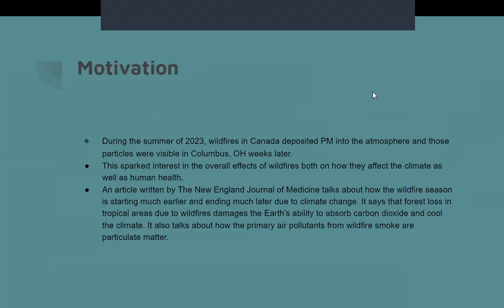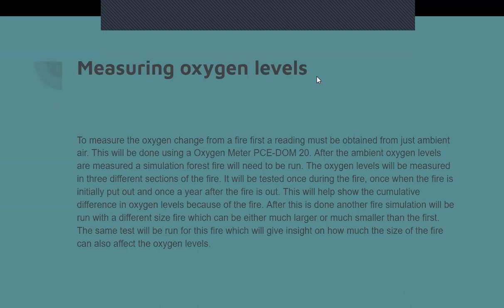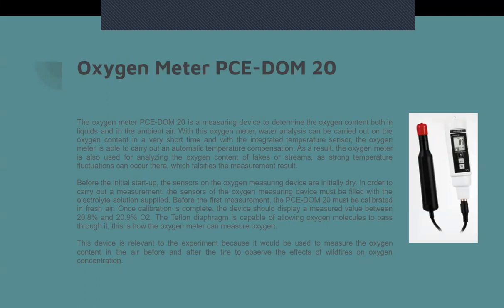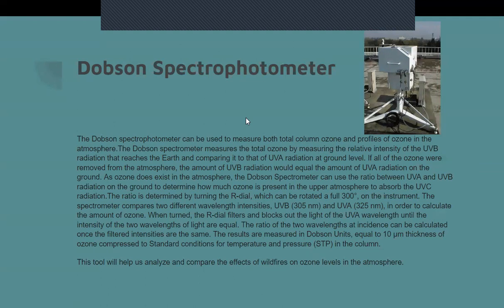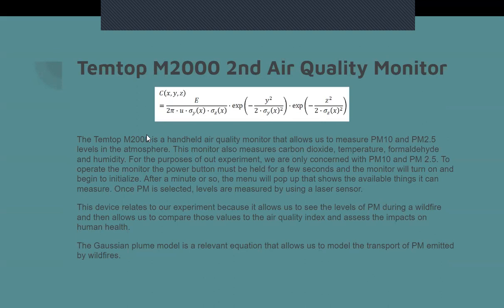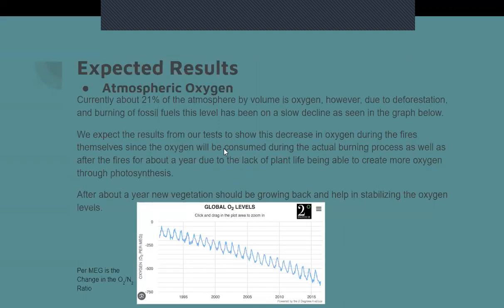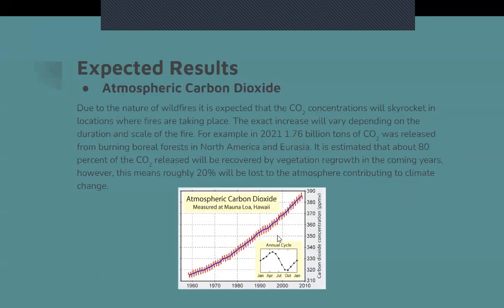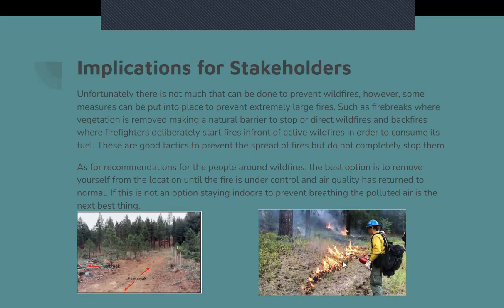Air Quality Project 1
Air quality effects due to wildfires